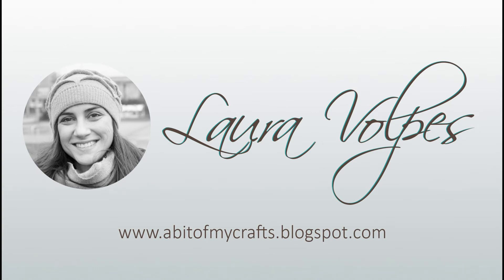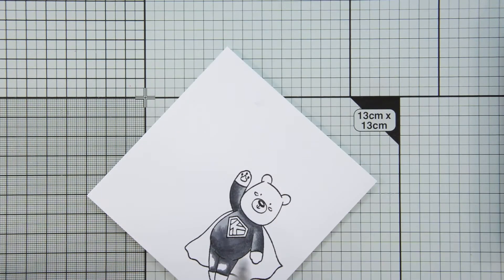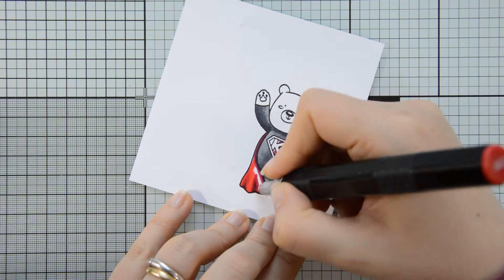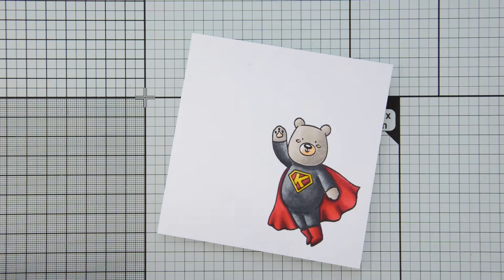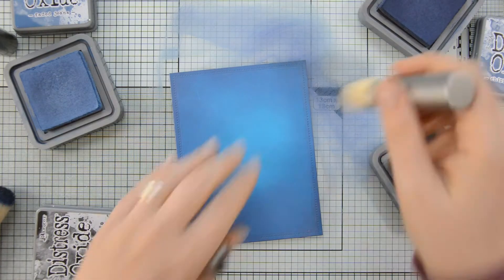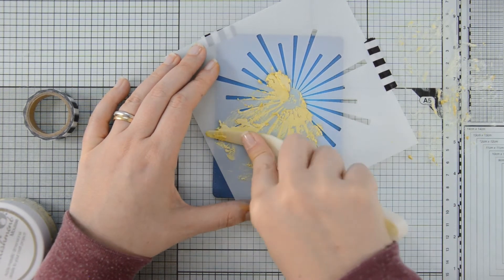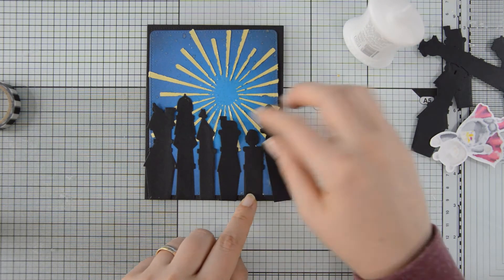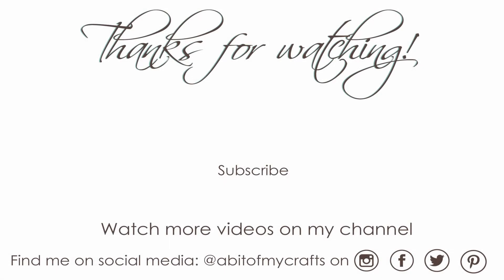Night Scene with Studio Katia Kobi the Super Bear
• KOBI THE SUPER BEAR | STAMP SET – Studio Katia

• Crafter's Companion Neenah Classic Crest Card Pack, Solar White

• Ranger Ink - Tim Holtz - Distress Oxides Ink Pads - Faded Jeans

• Sizzix - Big Shot Express Machine Only - White and Gray

• Sizzix - Cutting Pads - Mini - 1 Pair - For Sidekick Machine - Aqua

In this video I share how to create a fun and quick night scene with the Kobi the Super Bear stamp set